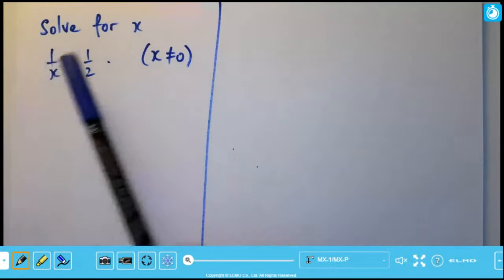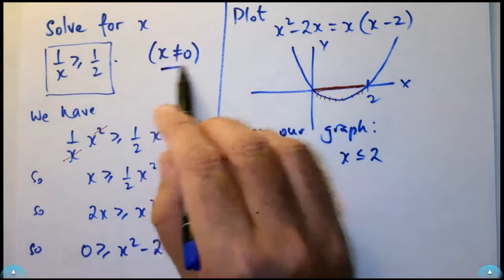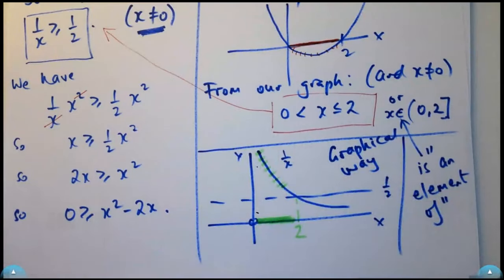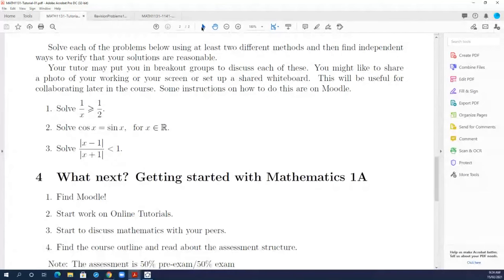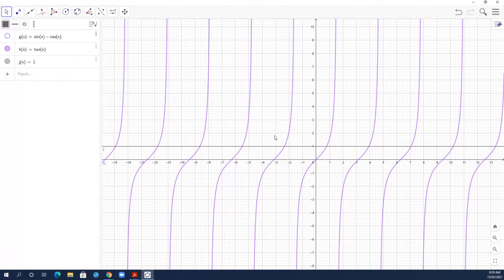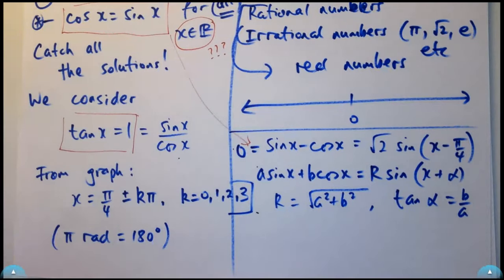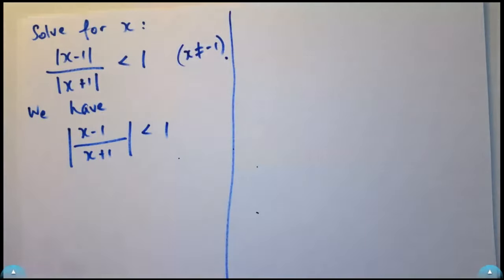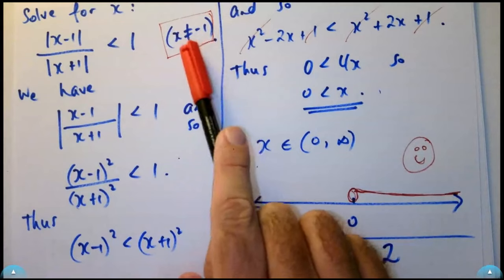How to Solve Inequalities and Trig Equations Tutorial Week 1, Term 1, 2021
This is a basic tutorial on how to solve simple inequalities and trig equations in mathematics.  It was recorded during COVID lockdown in 2021.